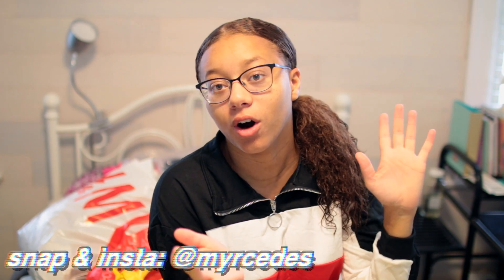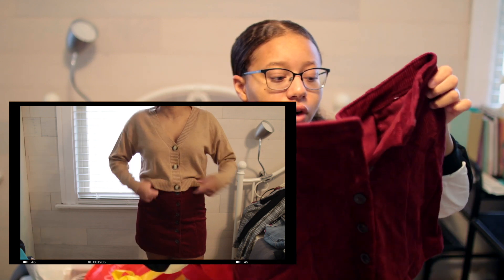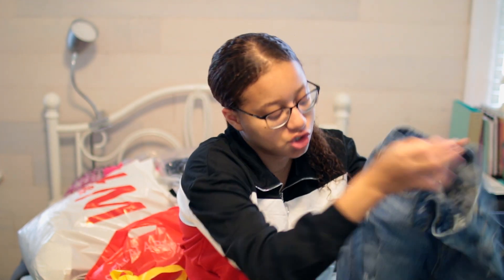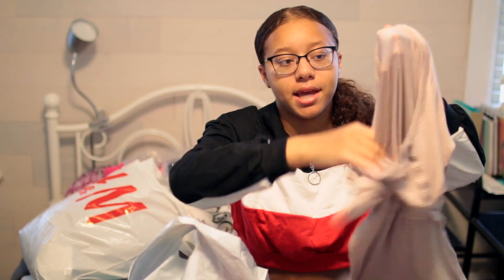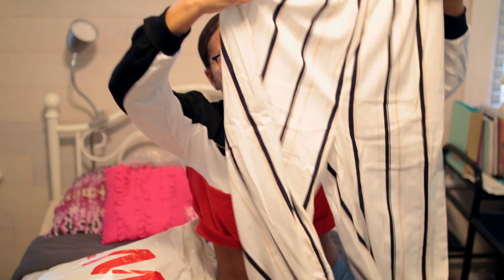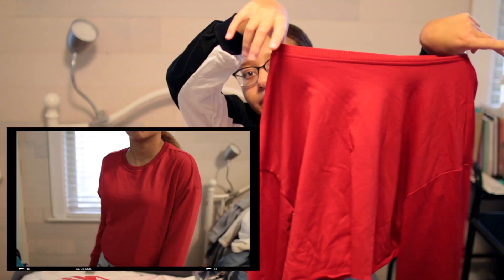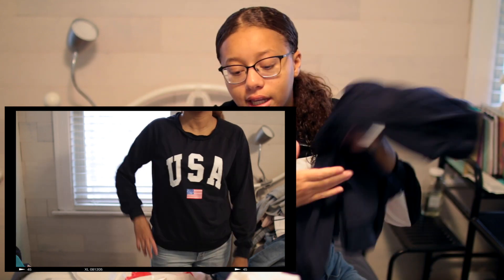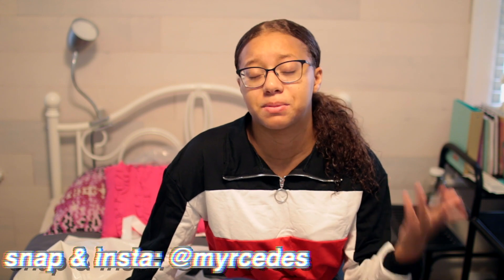HUGE Back to School Clothing TRY-ON Haul 2019!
Hey guys in today’s video I show you all my HUGE back to school try on haul!

xoxo,Sadie
psst...for better quality watch in HD :D
♡ Where We can HANG! (IN THE LINKS) ♡
SPOTIFY PLAYLIST: Myrcedes Edwards playlist-FAV SONGS ATM #1

If you’re reading this comment “your favorite store for school clothes??”

~For you to be accepted; you have to accept yourself~